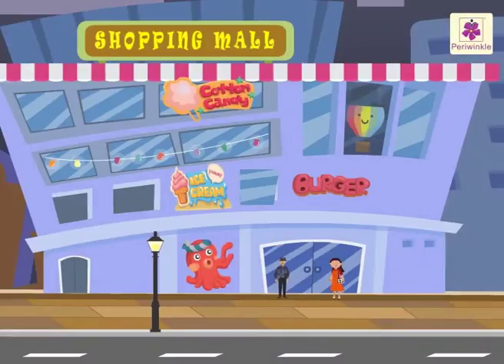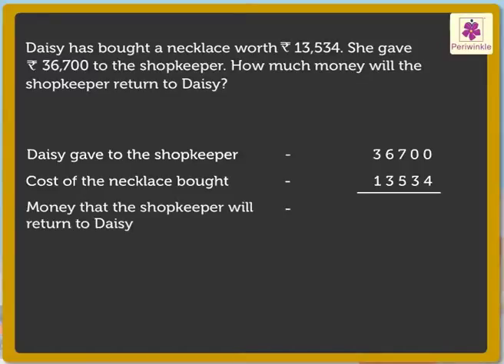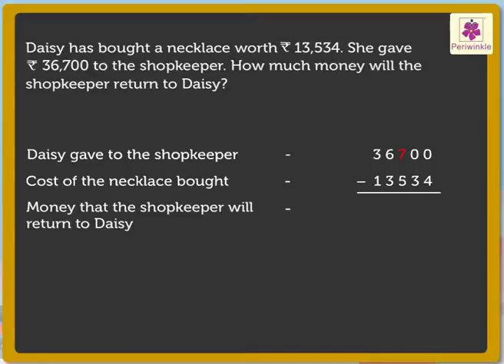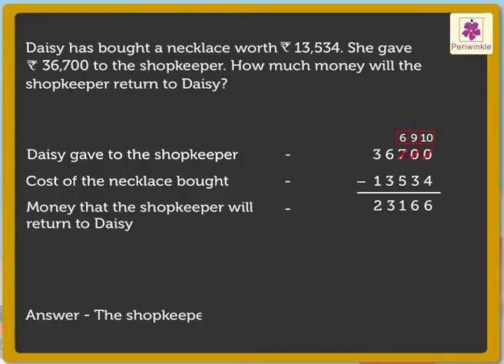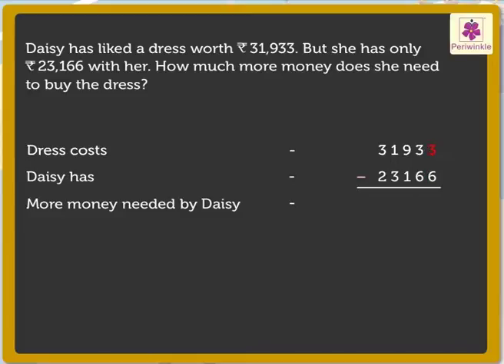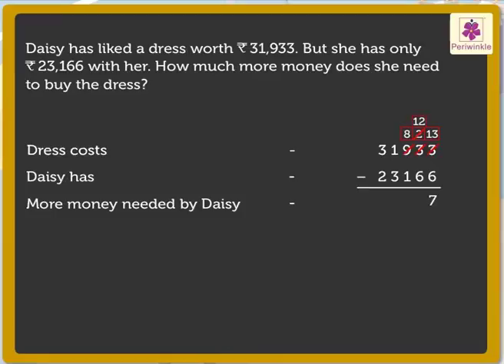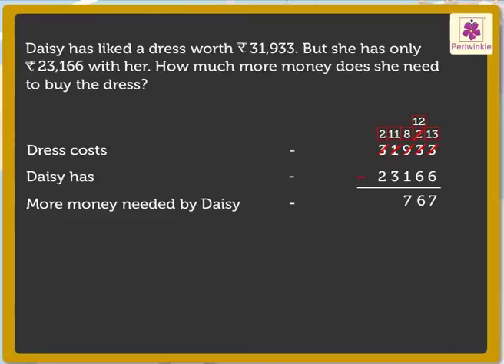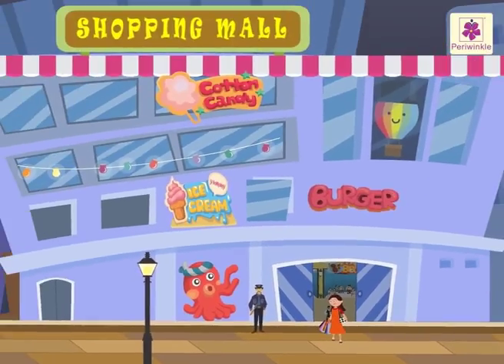Subtraction Story Problems | Mathematics Grade 3 | Periwinkle